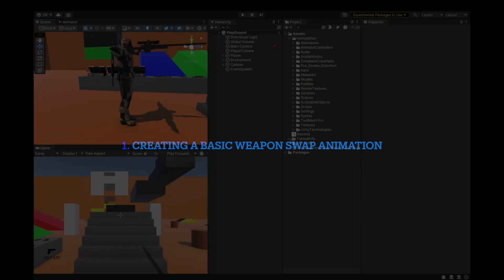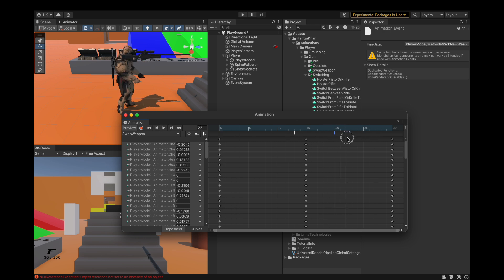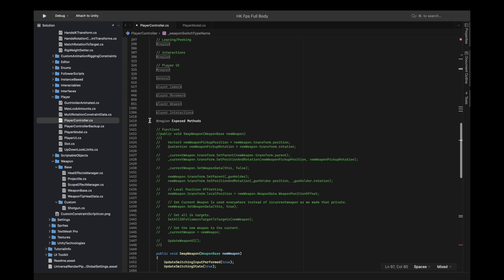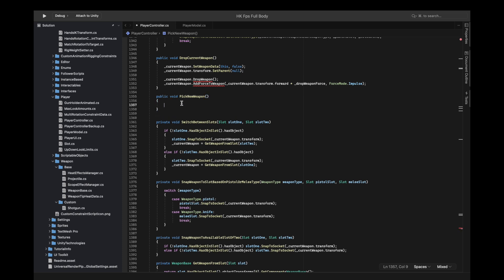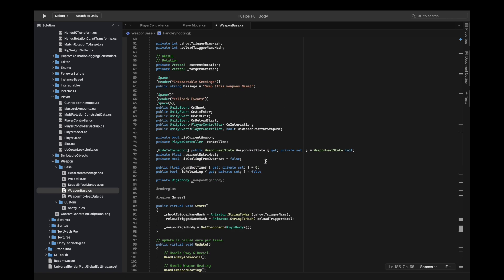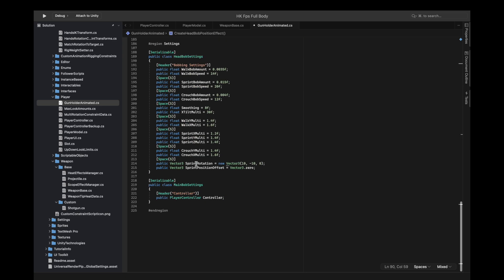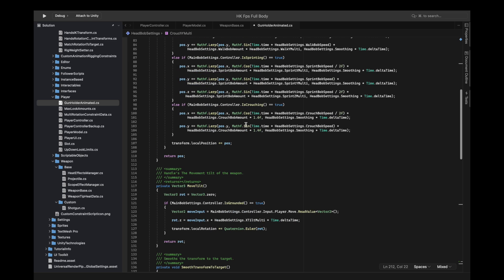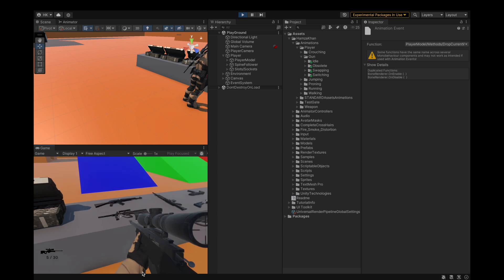Unity Weapon Swapping Physics & Animation | Fps Full Body Tutorial #61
in this part of the Fps series we will :
1.Create the Weapon Swap Animation
2.Write Code to make the Swapping Animation work

Top Free Assets on Unity Asset Store!

Top New Assets! on Unity Asset Store!

// "PLEASE REMEMBER THAT YOU NEED TO PAY A PRICE(TO US) TO BE ABLE TO USE THIS IN YOUR GAMES", OR WAIT FOR IT TO BE ON THE ASSET STORE FROM WHERE YOU CAN BUY IT OR FOLLOW THE SERIES, IF YOU DO, YOU DON"T NEED TO PAY.
Maybe you are just looking for project files directly?, Well here is a link for downloading the Fps Unity Package :

Time Stamps :
0:00 - intro
0:09 - 1.Creating the Weapon Swap Animation
1:55 - 2.Coding in the Drop/Pick weapon swap system
11:04 - 3.Get Me to 1Million Subscribers🙏!😎!
11:10 - Outro Support from patreon! as a member!